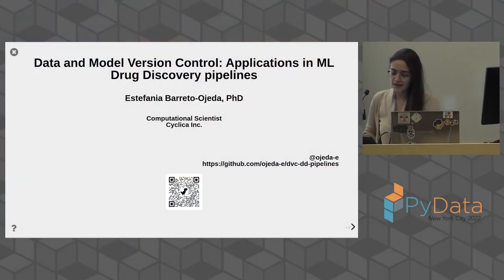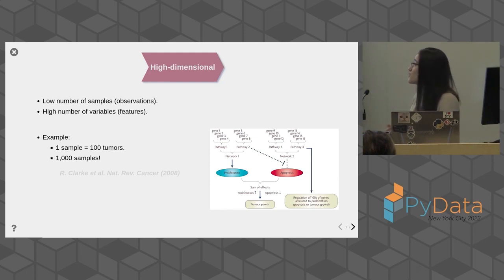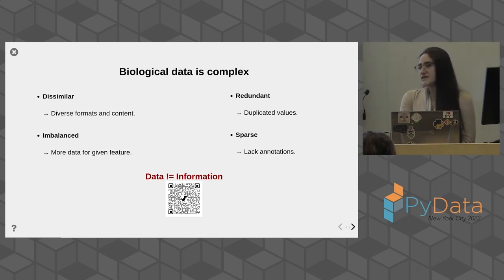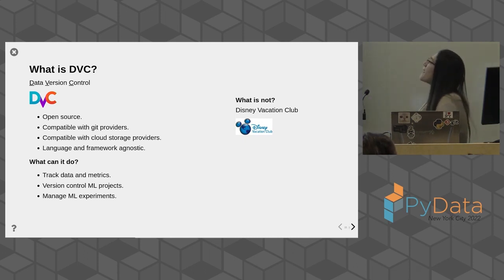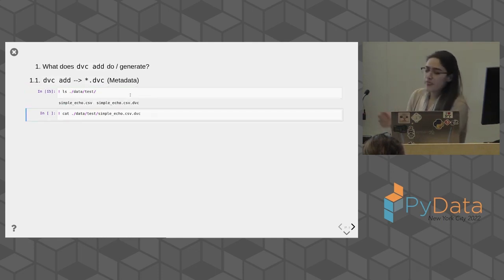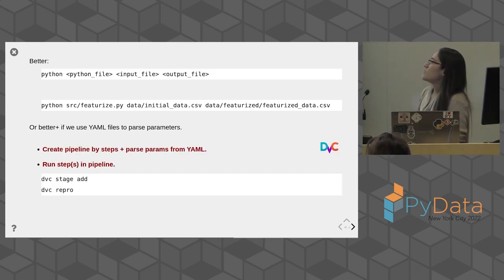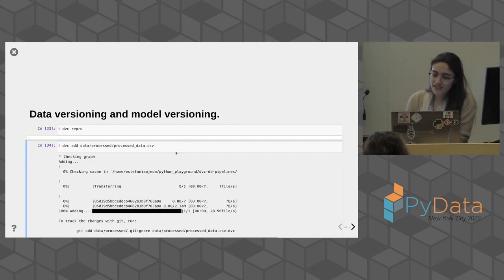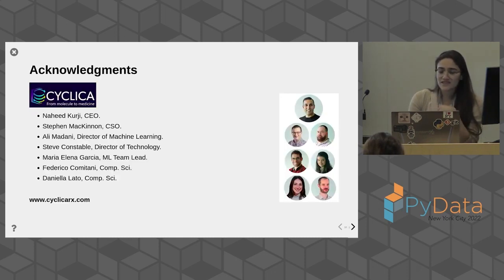How to Use DVC for Applications in ML Drug Discovery Pipelines| Estefania Barreto-Ojeda | PyData NYC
Community member Estefania Barreto-Ojeda shares how they use DVC at Cyclica for Applications in ML Drug Discovery Pipelines.  This talk was originally given @PyDataTV  NYC in the Fall of 2022.

Development of Machine Learning (ML) pipelines in drug discovery faces different challenges from those in traditional software development. In addition to unique challenges during the data engineering stage, drug discovery pipelines require not only the standard Git tracking for source code but also make versioning of data and ML models necessary. In this talk, we will discuss some of the main challenges when working with biological data and how Data Version Control (DVC) tools help to facilitate data- and model-tracking during the development of ML drug discovery pipelines.

00:00 Welcome!
01:18 Overview.
02:03 Part I: Biological data.
03:13 Complexity of biological data. What makes biological data different?
12:49 Overview ML drug discovery pipelines.
15:20 Challenges in ML drug discovery pipelines.
17:12 Part II Implementing data version control in Drug Discovery pipelines.
17:20 Introduction to DVC.
19:13 Installing and inititalizing DVC.
21:24 Set DVC remote.
22:36 Versioning files with DVC. What does dvc add do?
25:21 Implementing DVC in Drug Discovery pipelines - Demo.
27:47 Data versioning.
28:17 Build a DVC ML pipeline.
28:30 Build a DVC ML pipeline - Featurization stage.
32:28 Initial Directed Acyclic Graph (DAG).
32:50 Build a DVC ML pipeline - Processing stage
34:12 Running ML pipelines with DVC repro.
34:50 What is a dvc.lock file?
35:48 Build a DVC ML pipeline - Training+Metrics stage
38:42 Final DAG.
40:07 Highlights.

Estefania wrote a corresponding blog post about this entitled: The Complexity of Data in Machine Learning for Drug Discovery, which you can find

(Package and Serve your models)
(Team Collaboration, Experiments, Model Registry)